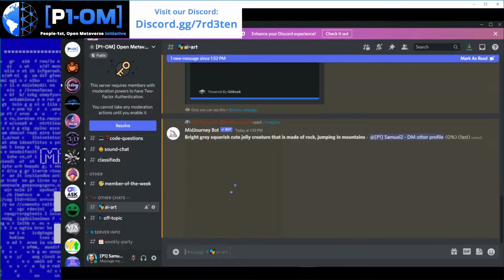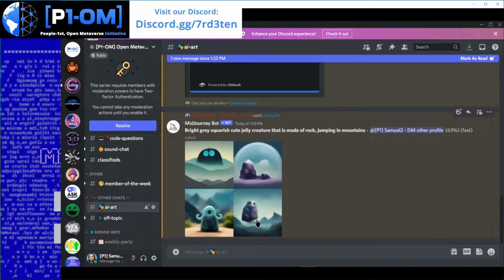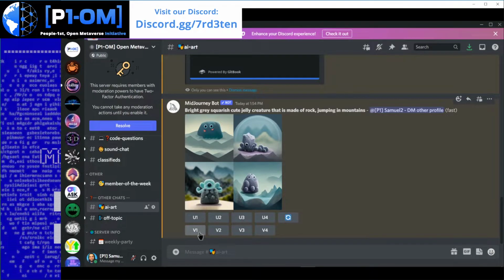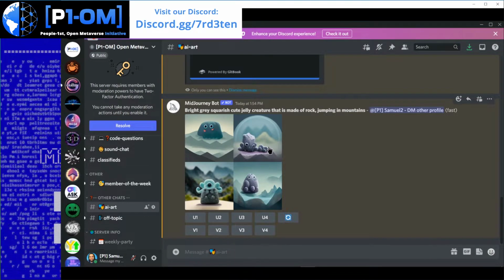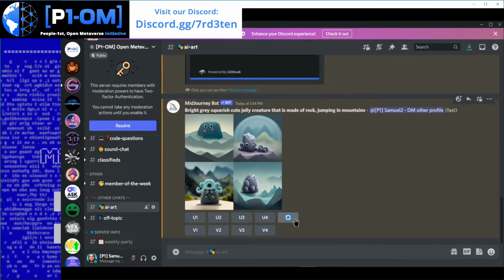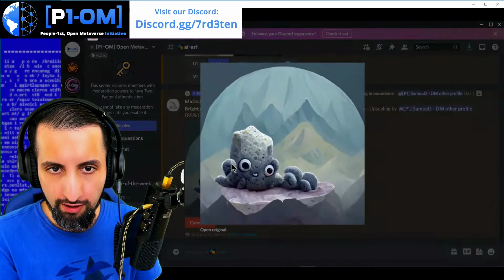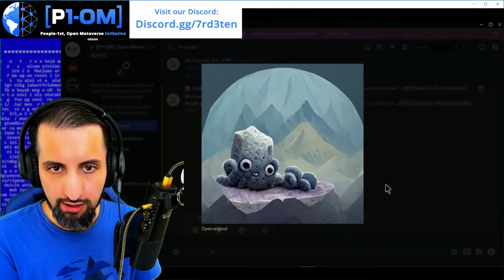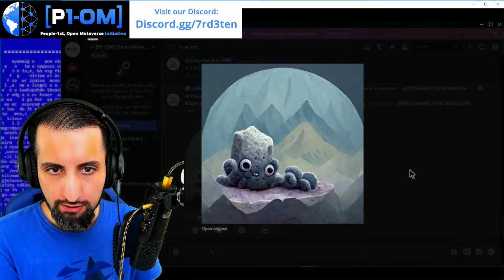Actually make images with MidJourney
◀ ⬅ Visit. How do I use the MidJourney Discord? How do I get access to MidJourney? How do I make art using MidJourney? Let us answer these questions and more!

In this beginner-friendly tutorial you will understand the very simple basics of generating AI art using Mid Journey, the digital art alternative to Dalle2.

You will learn to work both Discord and the Mid Journey bot!

Beginner tutorial
Basics
Simple

Which animation program?

Blender? 3ds Max? Maya? Modo? Houdini?

Analysis, and commentary should be attributed to =MGN= Synergy unless otherwise stated.

“Autodesk, the Autodesk logo,
123D®
3ds Max®
ADSK®
Alias®
ATC®
AutoCAD LT®
AutoCAD®
Autodesk®
Autodesk 123D®
Autodesk Alias™
Autodesk Forge™
Autodesk Fusion™
Autodesk Homestyler®
Autodesk Inventor®
AutoSnap™
BIM 360™
Buzzsaw®
CADmep™
CAMduct™
Civil 3D®
Configurator 360™
Dancing Baby, The (image)™
DWF™
DWG™
DWG Extreme™
DWG TrueConvert™
DWG TrueView™
DWGX™
DXF™
Eagle™
Ember™
ESTmep™
FBX®
Flame®
FormIt® 360
Fusion 360™
Fusion Lifecycle™
Glue®
Green Building Studio®
Homestyler®
InfraWorks®
Instructables®
Inventor®
Inventor HSM™
Inventor LT™
Maya®
Maya LT™
Moldflow®
MotionBuilder®
Mudbox®
Navisworks®
Netfabb®
Opticore®
P9™
Pier 9™
Publisher 360™
RasterDWG®
RealDWG®
ReCap™
ReCap 360™
Remake™
Remote™
Revit LT™
Revit®
Scaleform®
Shotgun™
Showcase®
Showcase 360™
SketchBook®
Softimage®
Tinkercad™
Tinkerplay™
TrustedDWG™
VRED™
All other brand names, product names, or trademarks belong to their respective holders. Autodesk reserves the right to alter product and services offerings, and specifications and pricing at any time without notice, and is not responsible for typographical or graphical errors that may appear in this document.